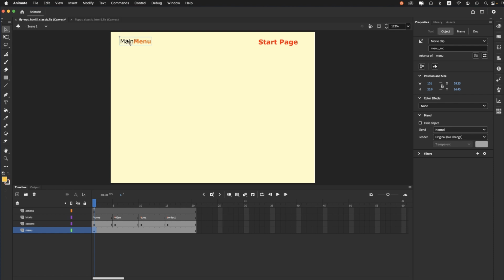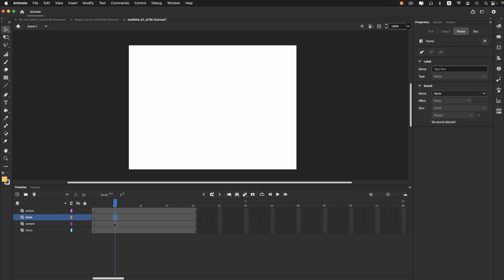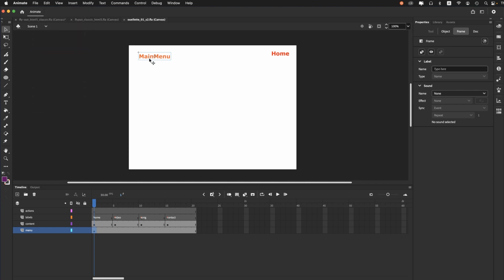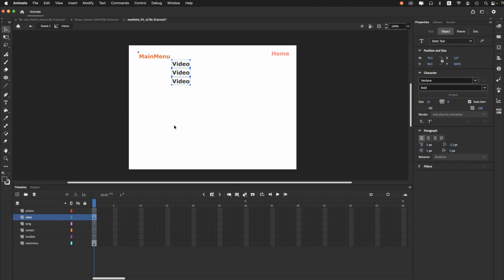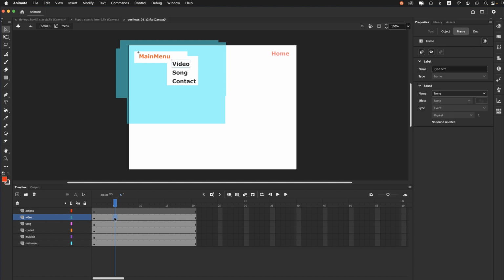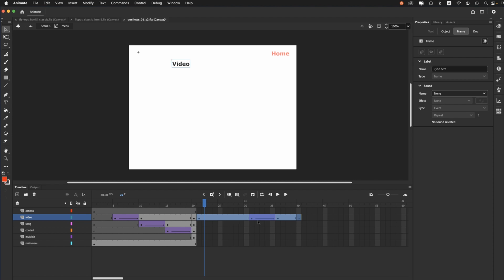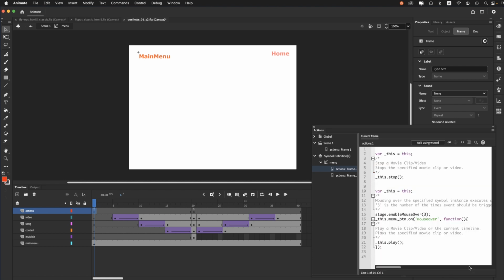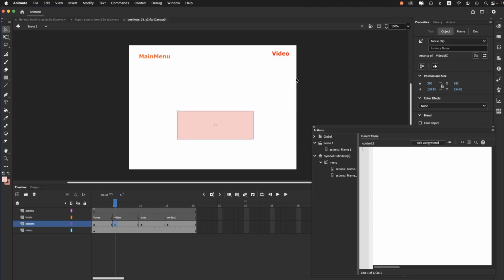Animated menu in Adobe Animate - html5